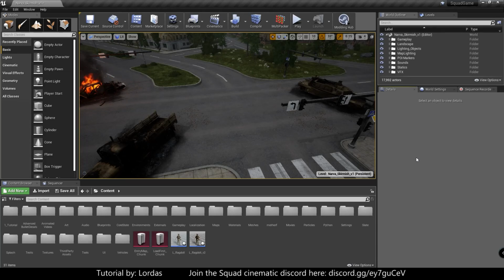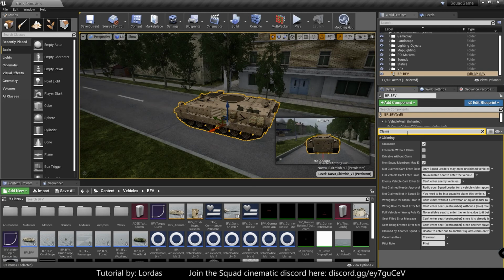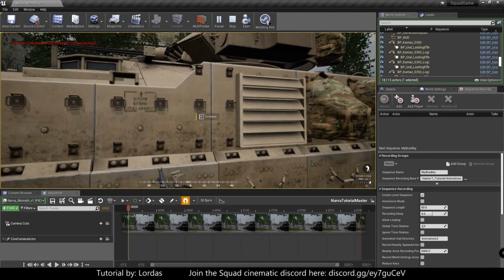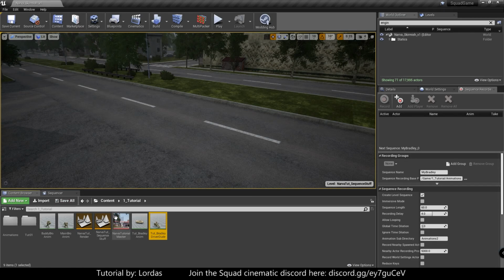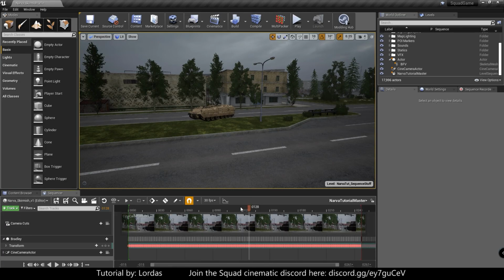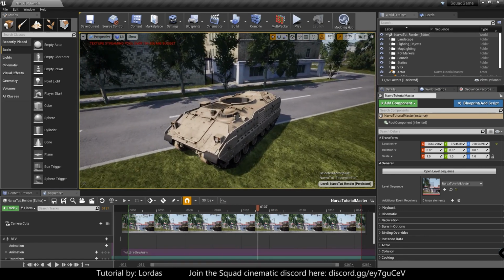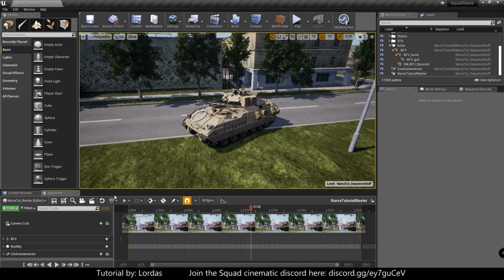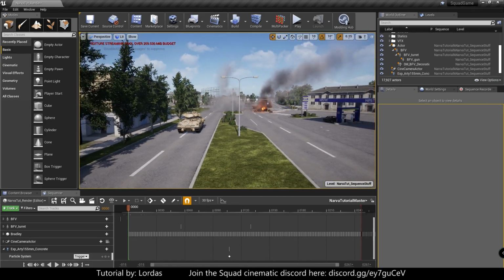Squad Cinematic tutorials PART03: Vehicles and Particles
Vroom Vroom and Boom Boom